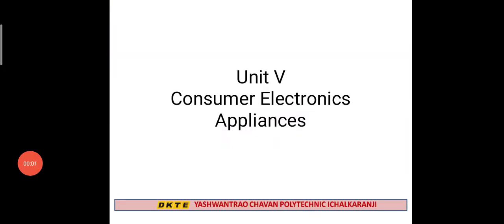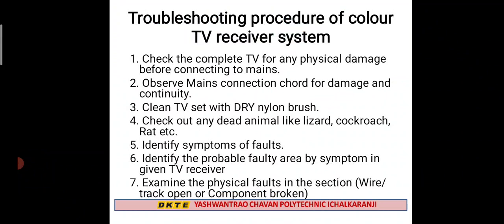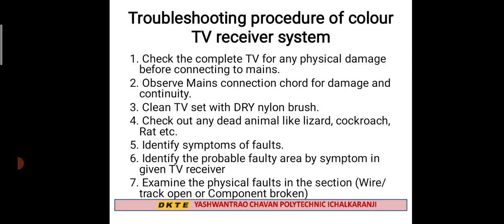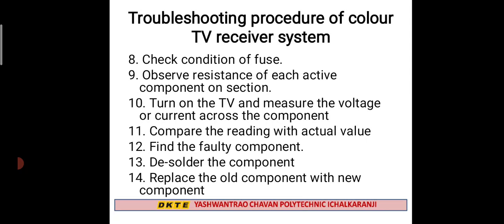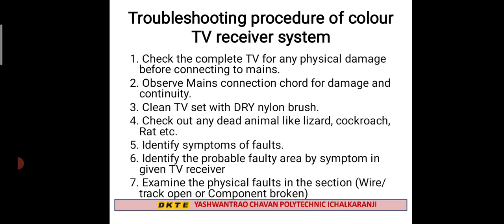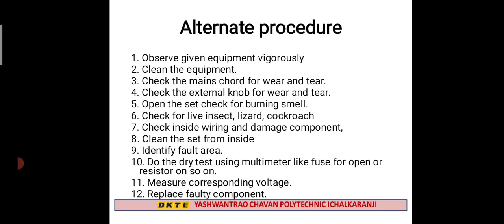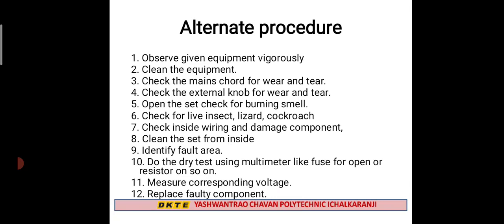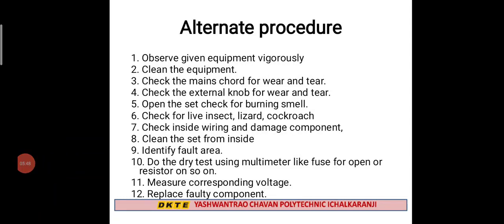Unit V Consumer electronic appliances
troubleshooting procedure of colour tv receiver